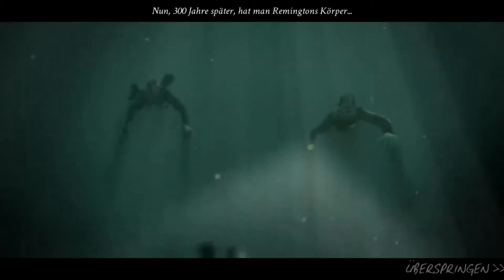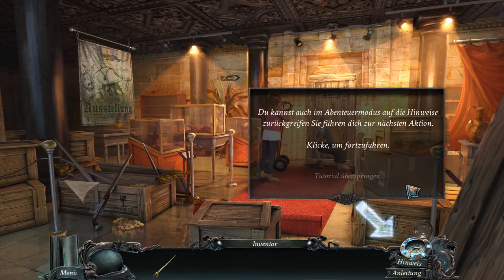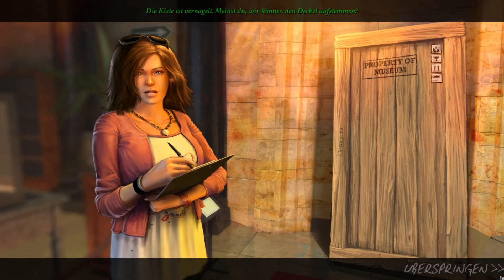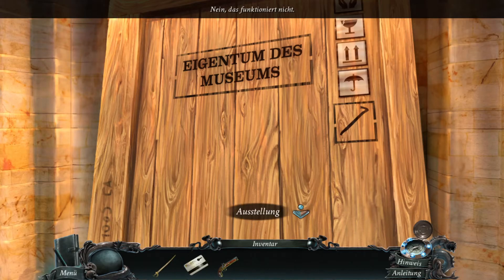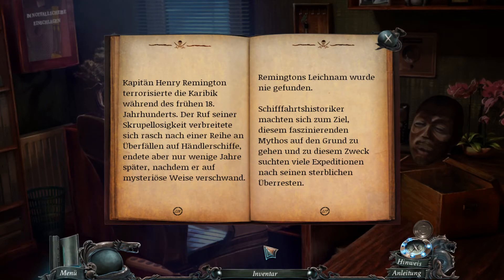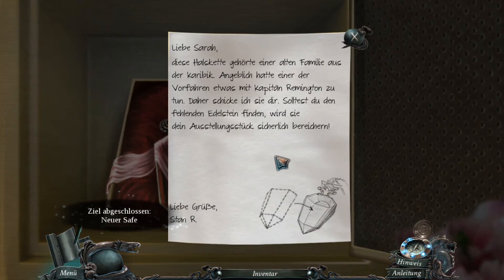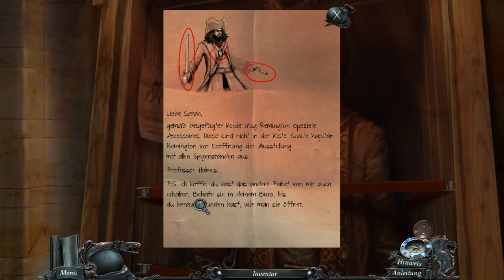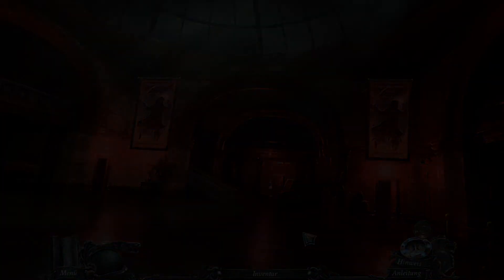Nightmares from the Deep: The Cursed Heart #1 - Das Artefakt (Let`s Play)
Nightmares from the Deep: The Cursed Heart

ENTWICKLER: Artifex Mundi
PUBLISHER: Artifex Mundi
VERÖFFENTLICHUNG: 19. Apr. 2012

Sarah, die Eigentumerin eines Museum in der Karibik, jagt einen von den Toten erweckten Piraten, der ihre Tochter entführt hat. Wie sich herausstellt, ist dieser Seeräuber in eine jahrhundertealte, tragische Liebesgeschichte verstrickt und nichts und niemand ihn davon abhalten kann, seine Geliebte mit den Lebenskräften des gefängenen Mädchens von den Toten zu erwecken. Obwohl der Pirat offensichtlich sehr leidet, muss die Frau erfahren, wie sie ihre Tochter retten kann...